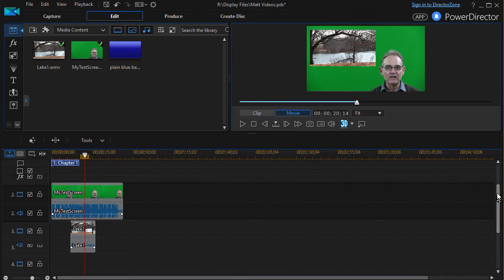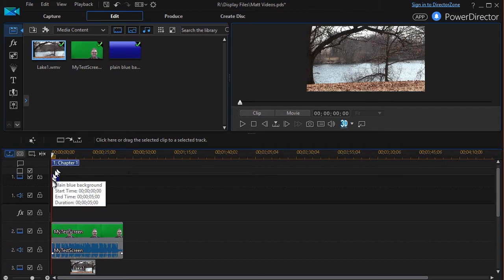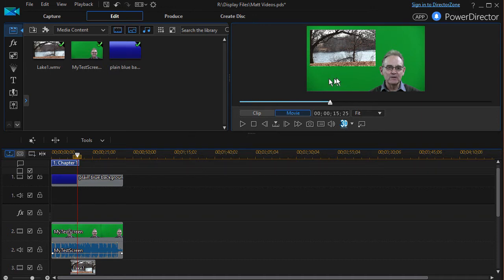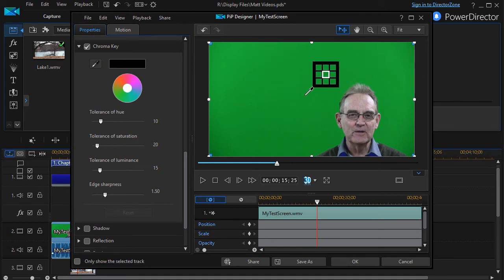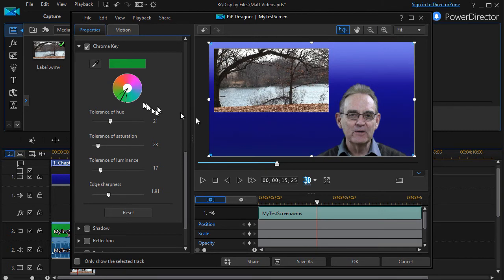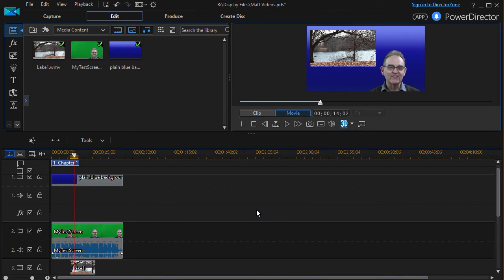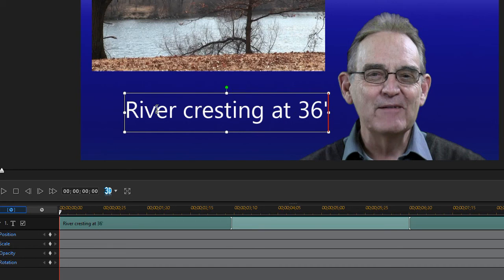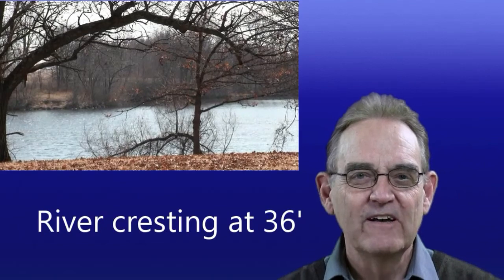PowerDirector - How to make green screen transparent - chroma key